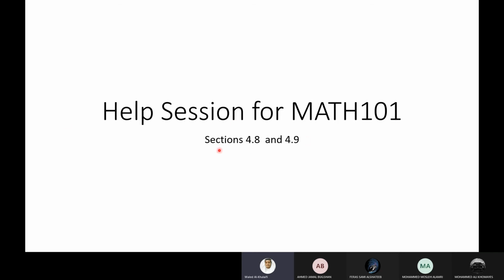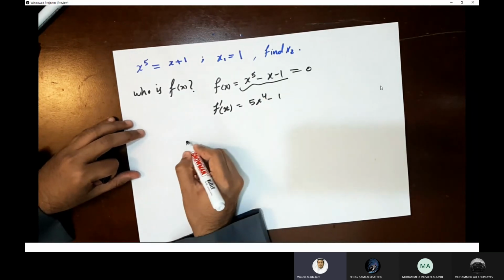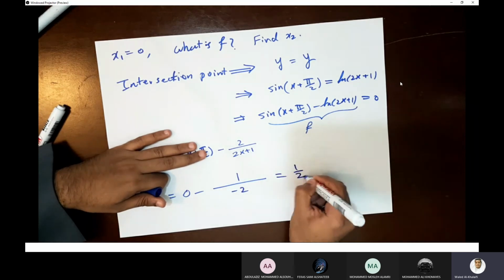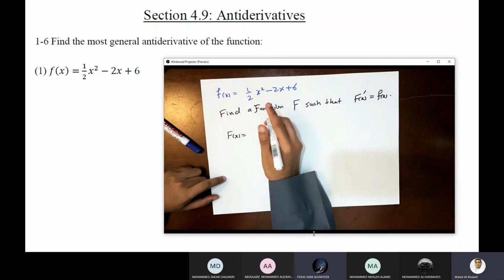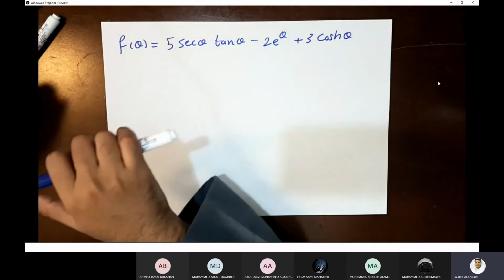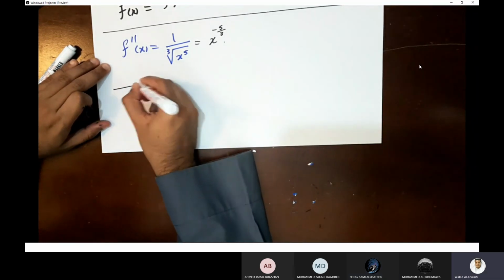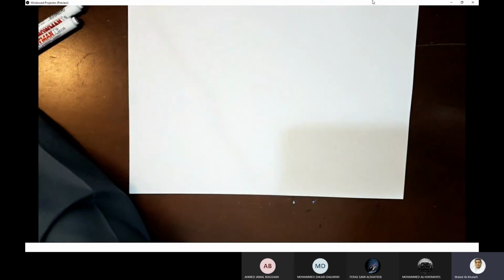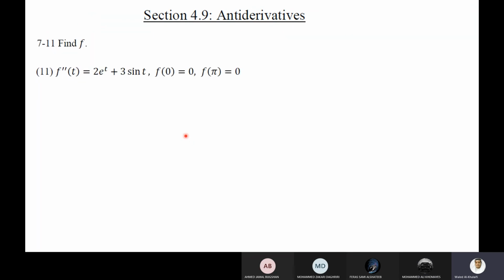Math101_Help Session-4.8 and 4.9